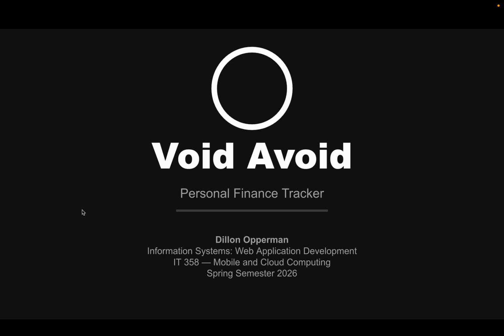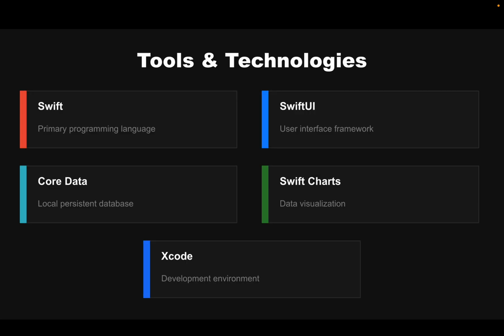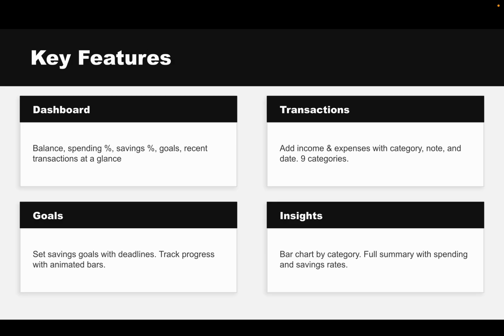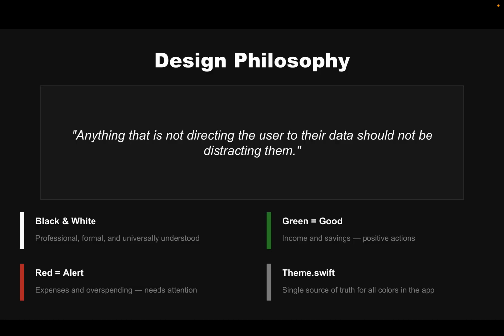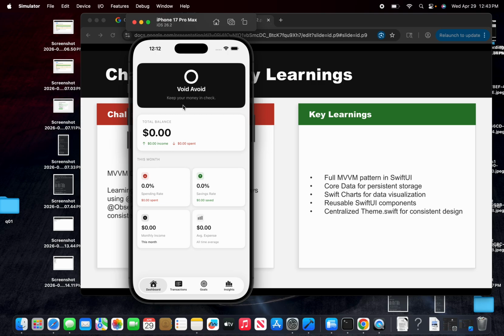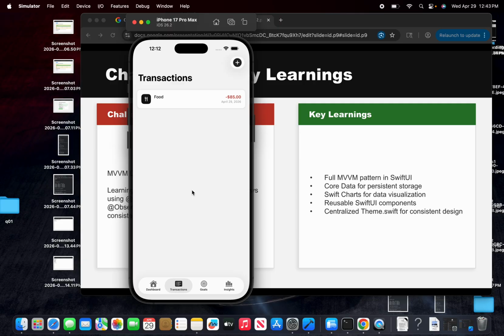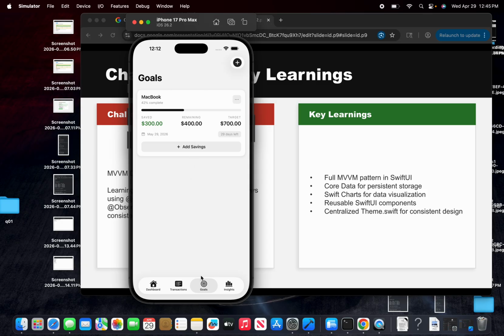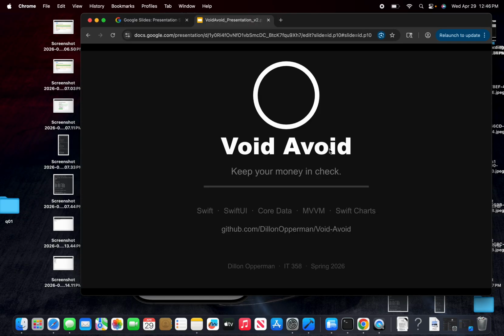Basic Swift App Introduction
A beginners IOS App using Swift/Xcode